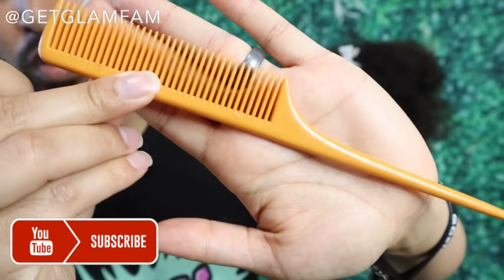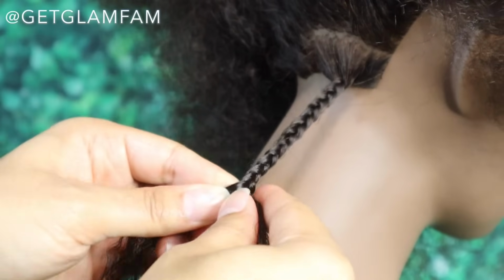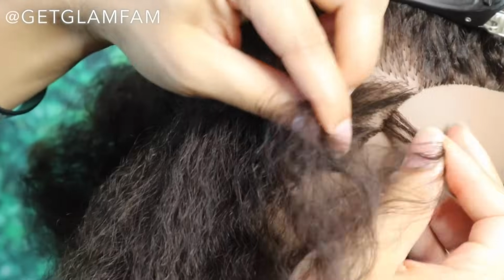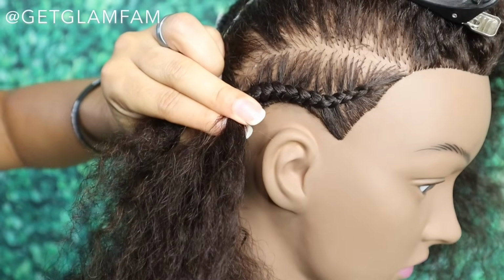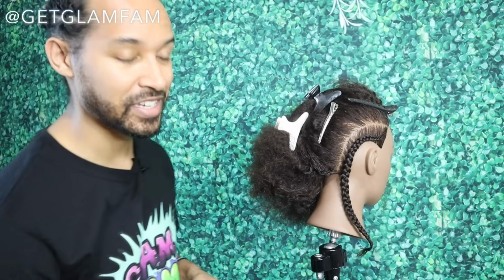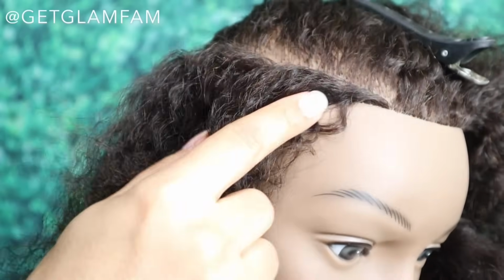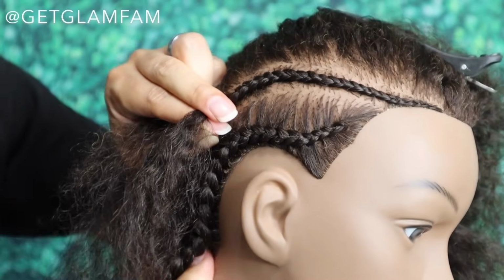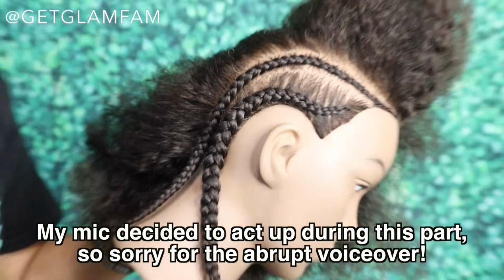How to Cornrow for Beginners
*To get a mannequin

Here is a link to some of my favorite products

Hey GlamFam! In this video I am showing you how to cornrow for beginners, I break down the basics of underhand braiding, how to cornrow, the difference between cornrows and dutch braids, and how to part hair for cornrows. Throughout the video I also share time saving tips, and tips on how to prevent traction alopecia. I also included solutions for all the common mistakes I see beginners make, and I even share tips to prevent hand pain and arthritis! This is an incredibly detailed tutorial for cornrowing, and it is my hope that it is massively helpful. If you like it, you may like some of my other videos as well:

I hope that you find the above videos equally helpful! Take care, God bless, and stay glam!
Linwood

Video Chapters:
0:00 Intro
0:17 Supplies
0:59 Underhand braiding
4:59 How to cornrow
11:06 How to part hair
19:55 Additional parting tips

This in no way impacts your price, or our recommendation, as we only do honest reviews. We know you work hard for your money and we definitely don't want you wasting it on garbage. However, the income we earn from this allows us to continue to afford to make free content like this. As always thank you for your support!

Video description:
Linwood Darkis teaches viewers how to do cornrows detailed for beginners. He teaches cornrowing using a cosmetology mannequin head. The purpose of this channel is to educate people on how to simplify proper hair care, and teach them how to do hair and styling techniques.Linwood is a licensed cosmetologist and cosmetology instructor, and he teaches high school aged students on a daily basis.